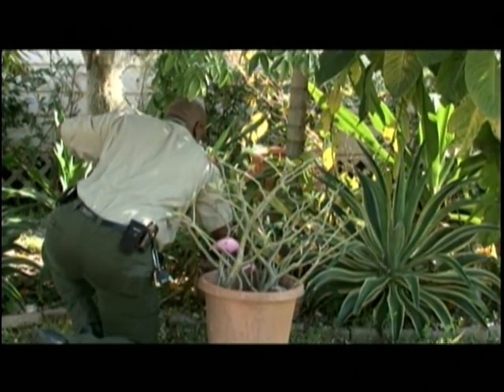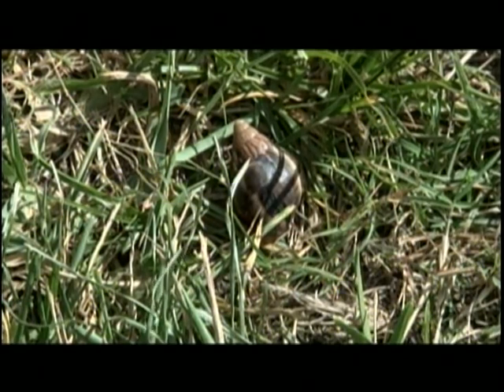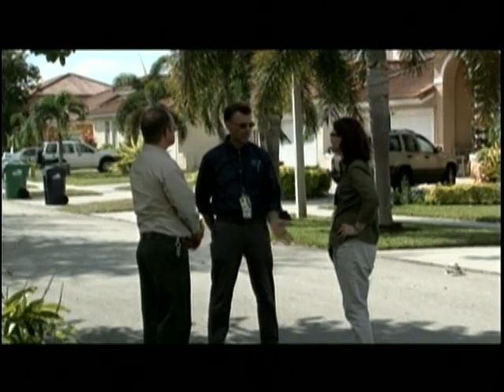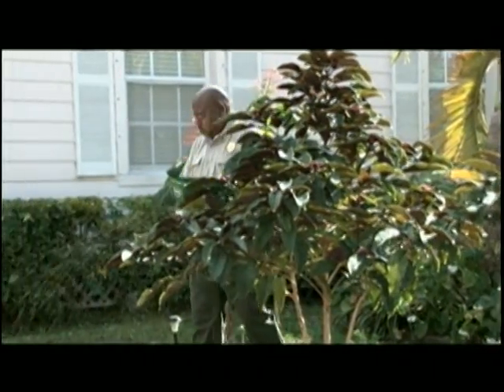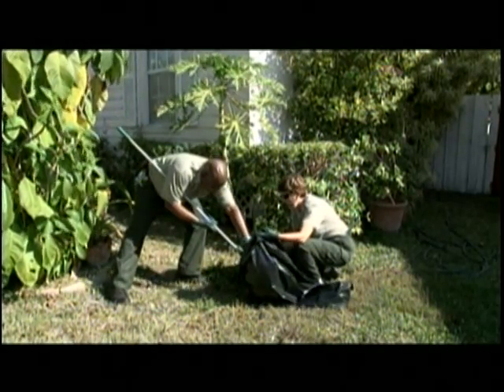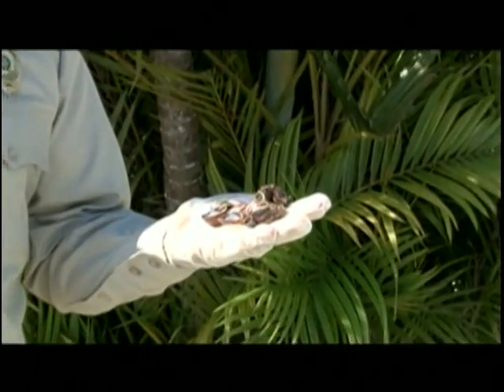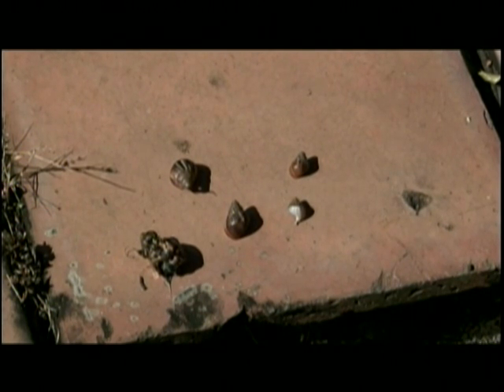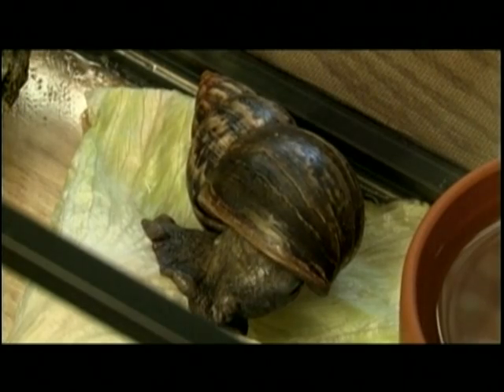Giant African Snail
APHIS and its partners at the Florida Department of Agriculture and Consumer Services (FDACS) have been fighting to stop the spread of a slippery new invasive pest—the giant African snail. The giant African snail is well-equipped to become an invasive species: they have voracious appetites, reproduce quickly, live a long time, and have no natural predators in Florida. The first snails were discovered and reported by a Miami homeowner in September 2011. In just six months, APHIS and FDACS have collected more than 40,000 of these giant creepy crawlies.

APHIS and FDACS credit their success in rounding up the snails to alert homeowners for reporting signs of snail infestations. Do your part in the fight against invasive species—if you have a giant African snail or see the snails or signs of their presence, call FDACS' toll-free helpline at . We caution against handling the snails, but if you must, we recommend wearing gloves and washing hands thoroughly afterwards.